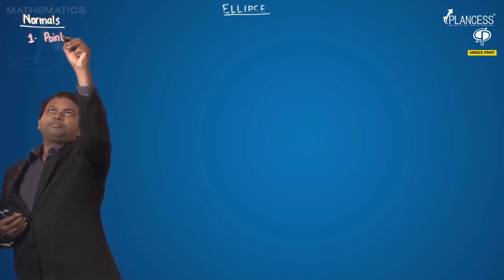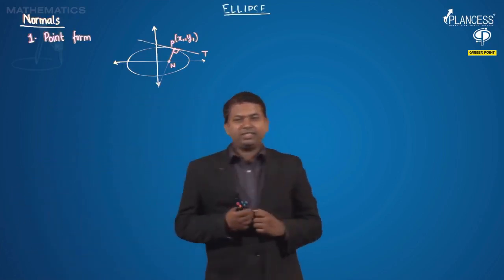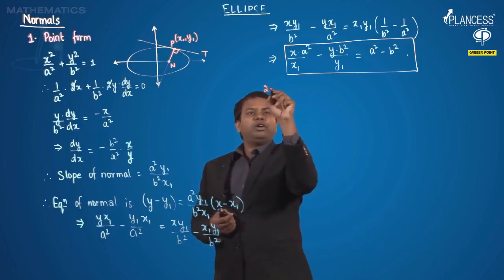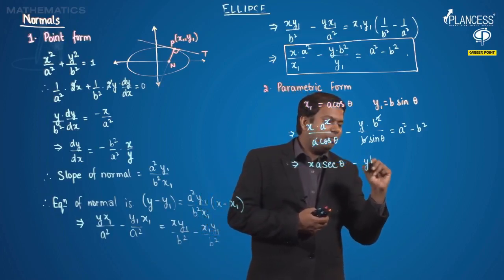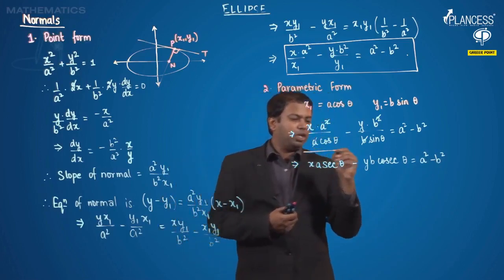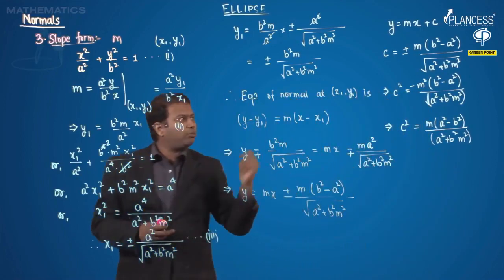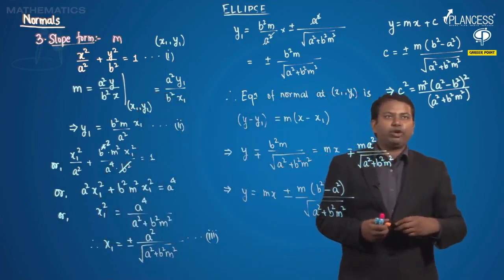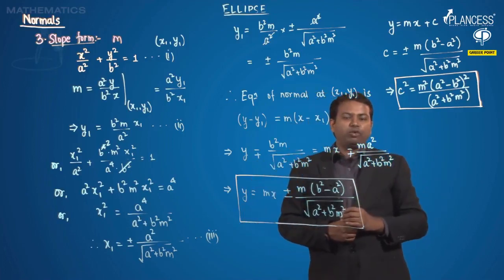Normal to Ellipse for JEE Mains & Advanced | Class-11 CBSE By Career Point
Join Career Point, Kota, India's Top Coaching Institute For NEET (UG), AIIMS, JEE Main, JEE Advanced  Class 6th to 12th NTSE, Olympiad, KVPY, IJSO & other Competitive Exams.